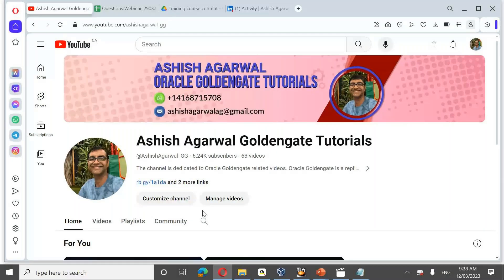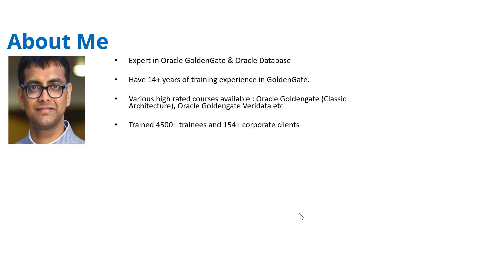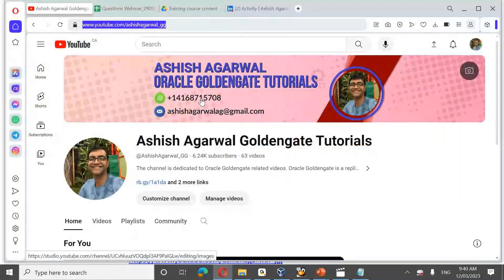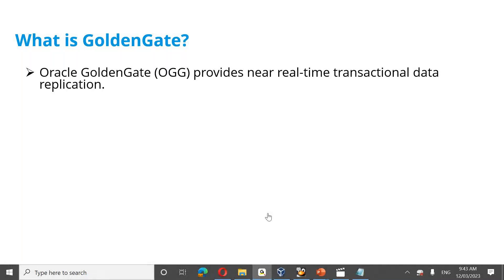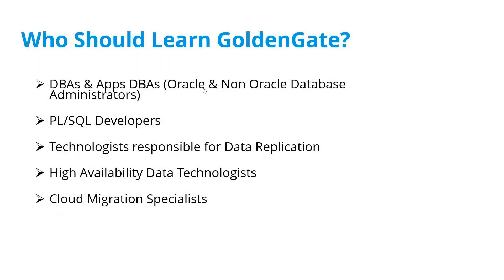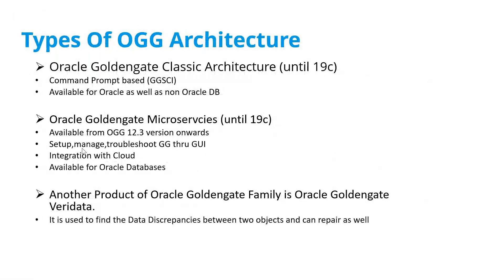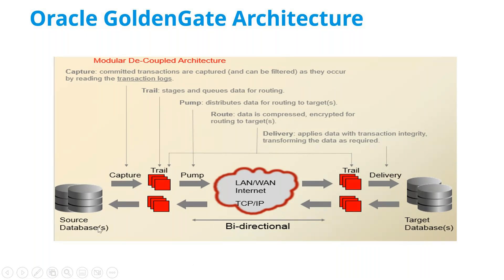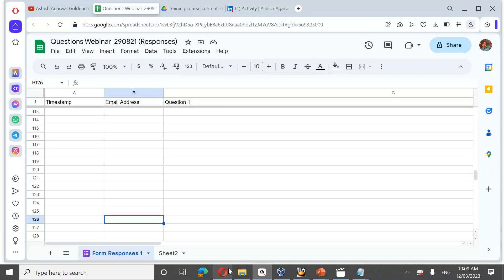Oracle Goldengate Webinar on Architecture and OGG21c new features_03122023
This is a webinar series conducted by Ashish Agarwal. In this session we discussed regarding Oracle Goldengate Architecture and Goldengate 21c new features.